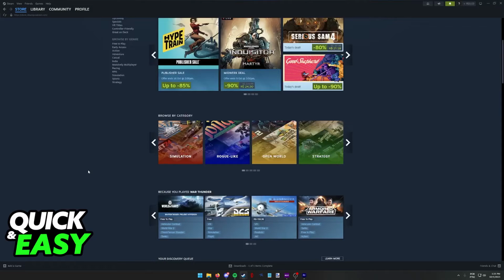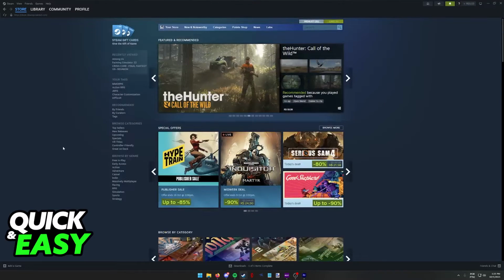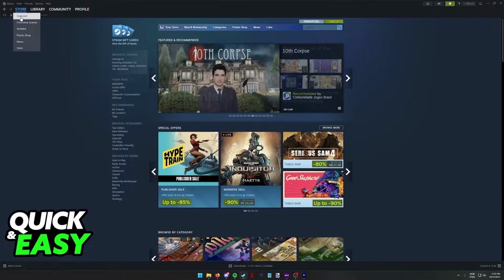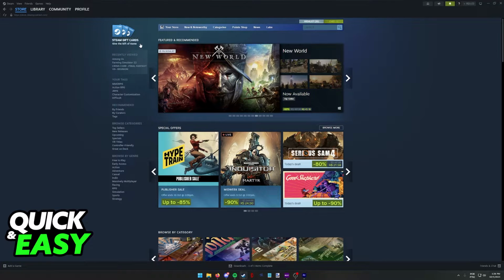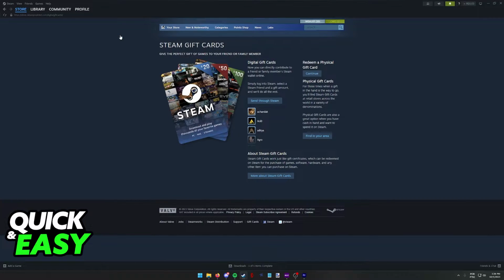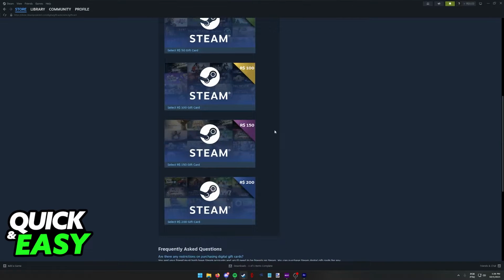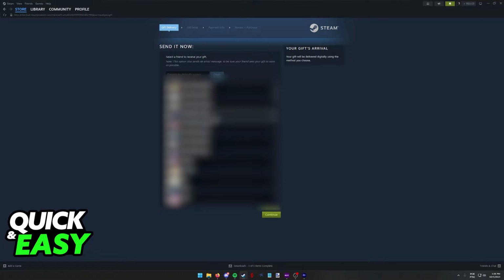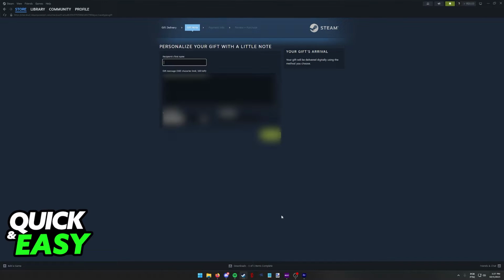How To Buy a Steam Gift Card on Steam (Step by Step!)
In this video I will solve your doubts about how to buy a steam gift card on steam, and whether or not it is possible to do this.

Welcome to the video: How To Buy a Steam Gift Card on Steam
I hope I have helped you with the video!